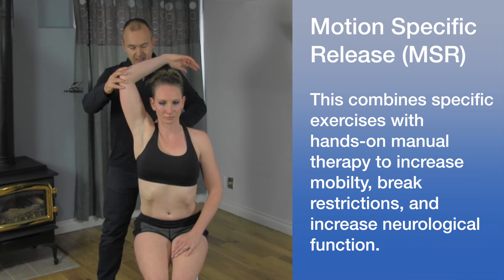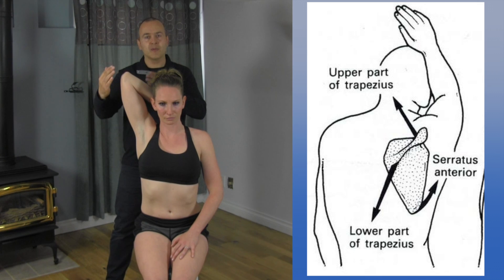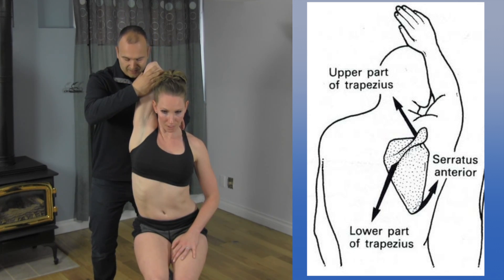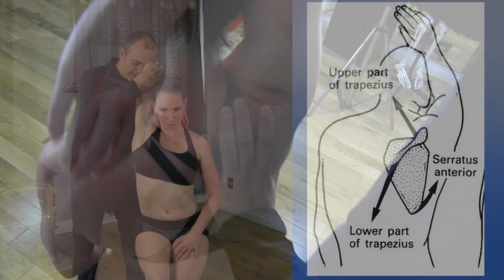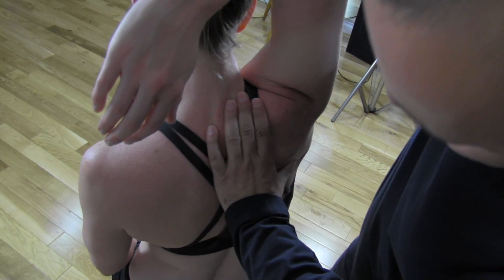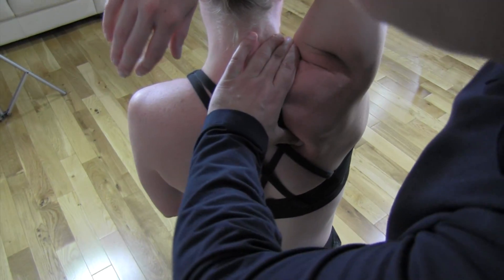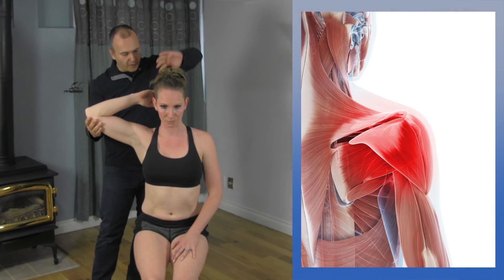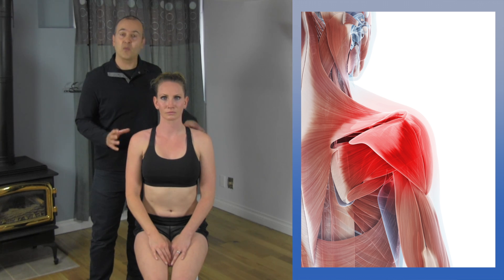Increasing Scapular Mobility - Critical to Shoulder Function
Increasing Scapular Mobility - Critical to Shoulder Function - Good scapular mobility is critical for optimum shoulder function. The shoulder must provide both stability and mobility to prevent injury and maximize function and performance.

00:00 Introduction
03:15 Scapular Mobilization
06:28 MSR Playlist